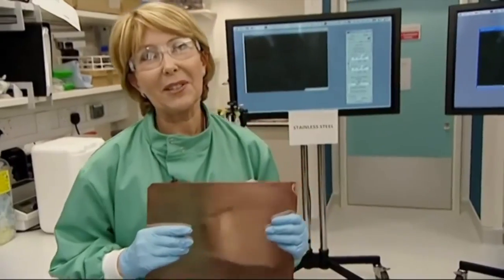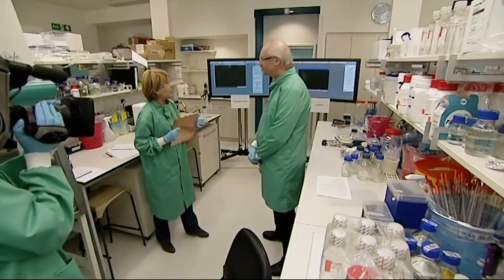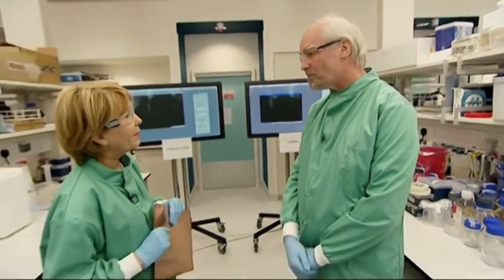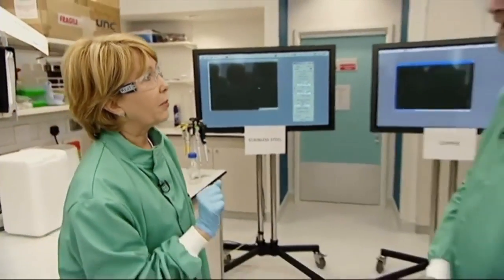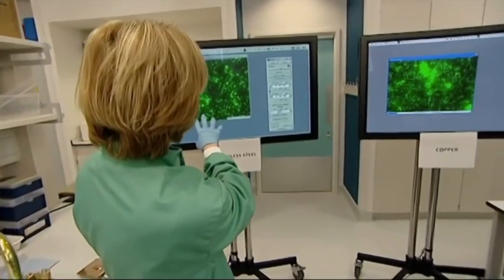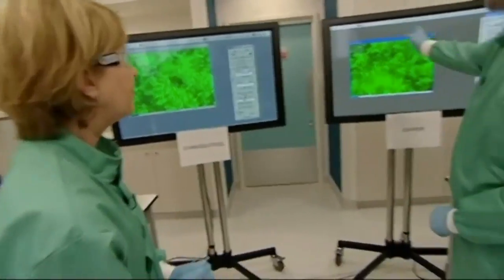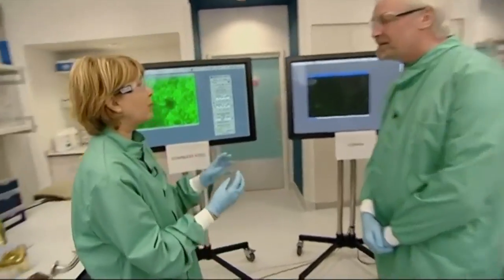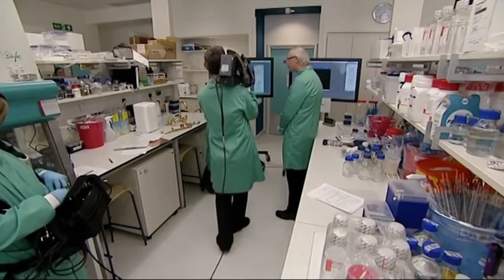Copper Kills Germs On Contact See The Science.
Researchers at South Hampton University make an incredible discovery: Copper kills super bugs, and significantly reduces the spread of germs and other bacteria.

StayWell™ Copper The Original Germ Stopper kills germs on contact! With today's headlines arm yourself and loved ones with StayWell™  Copper. Natural, chemical-free and last forever.
StayWell™ Copper makes it convenient to keep germs, viruses and bacteria off the things you touch the most. Go to staywellcopper.com and give yourself and the ones you love an extra layer of protection today.